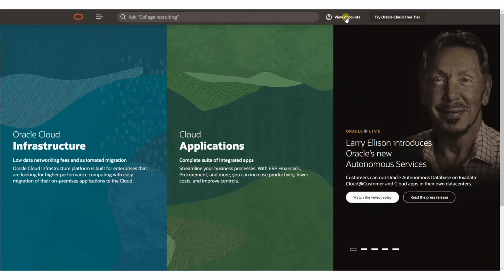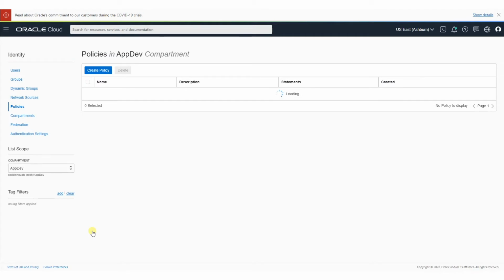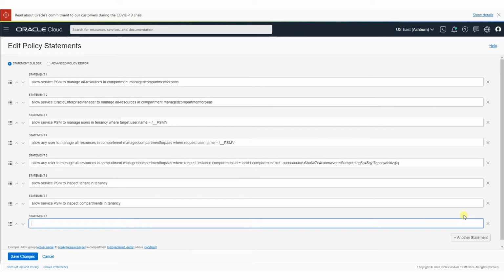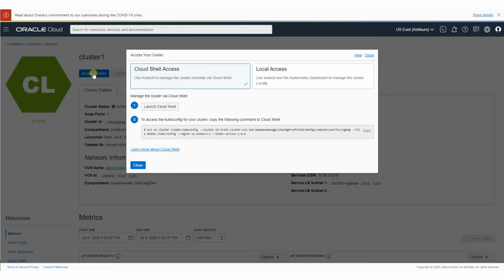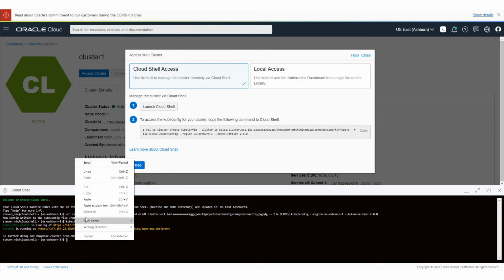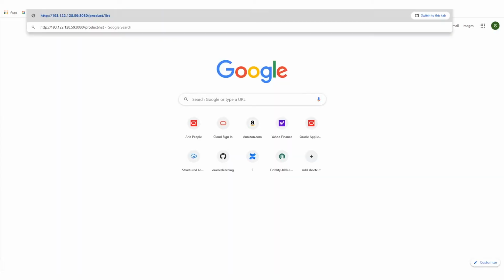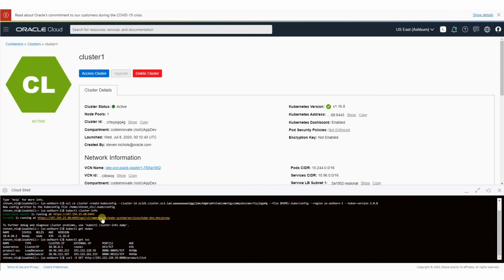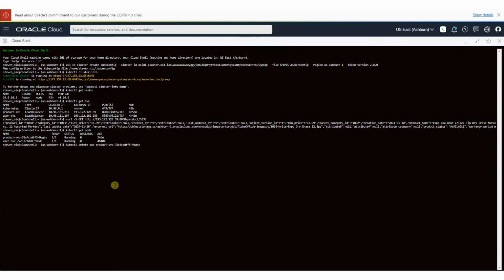AppDev Workshop: Lab 3 Kubernetes REST Service Deployment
In this lab, we will access OKE, test the status of pods and services running along with the REST service in a web browser and using the Cloud Shell.